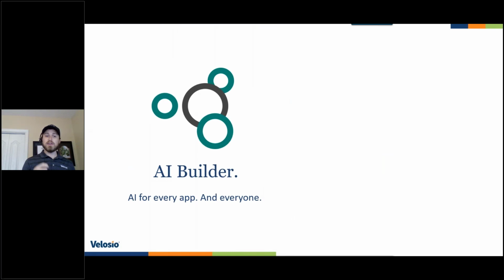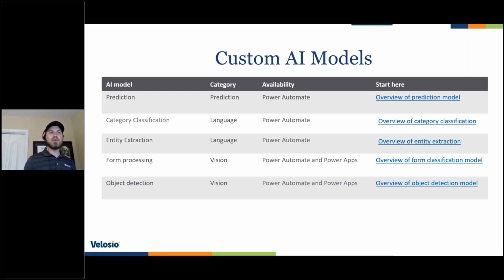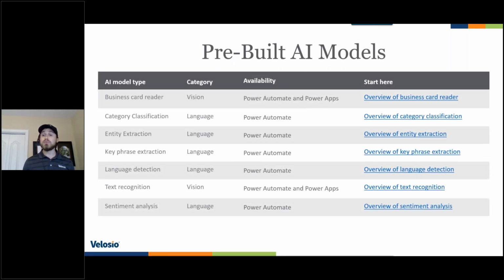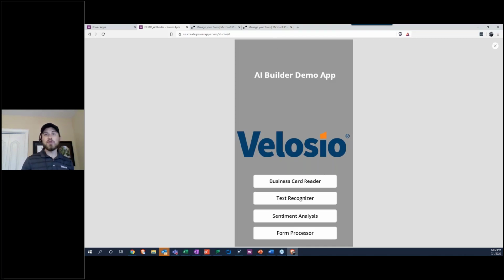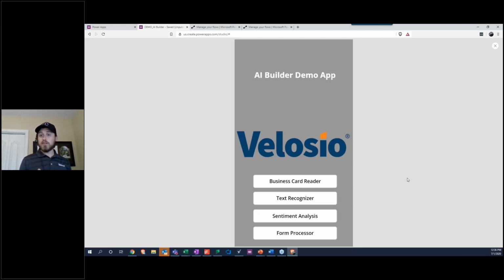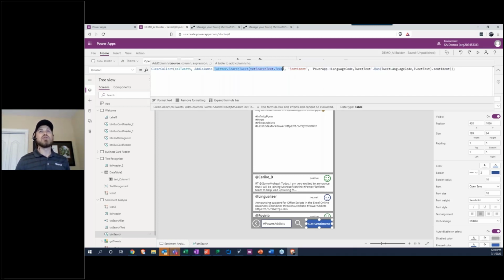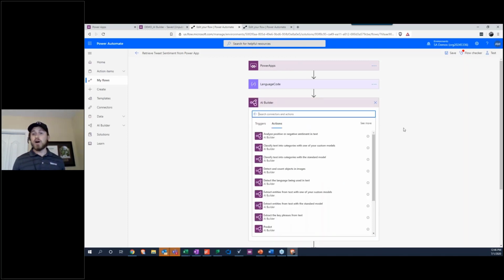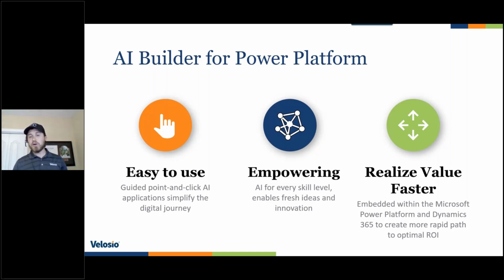AI Builder for the Microsoft Power Platform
This brief introduction to and demonstration of AI Builder for Microsoft PowerApps is a great way to dip your toes in the Power Platform pool.  Thank you to Aaron Moon, Eric Forgo and Rod Donovan.

This presentation was featured in the July 2020 "App in a Day Alumni Community" webcast hosted by Velosio. Velosio has hosted thousands of Microsoft citizen developers and power users around the USA.